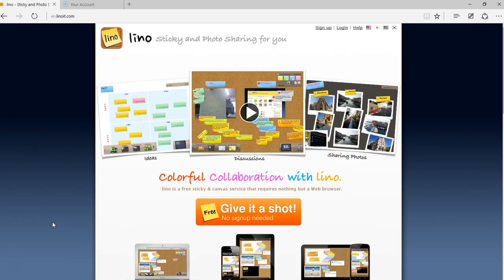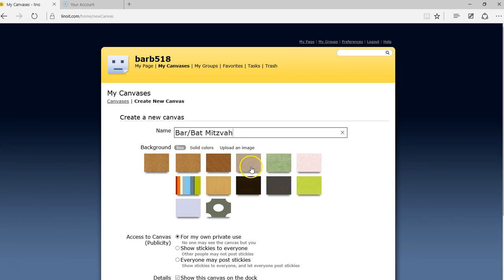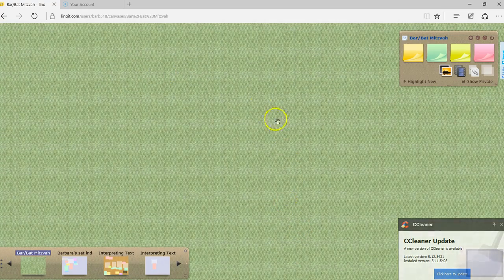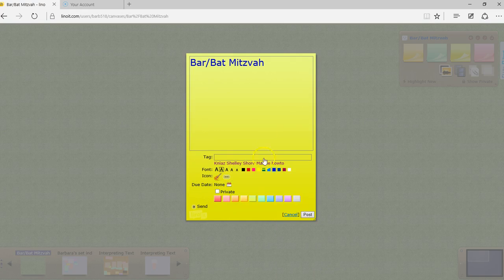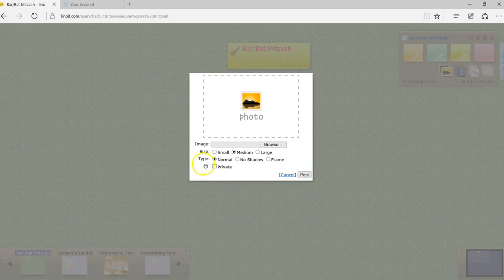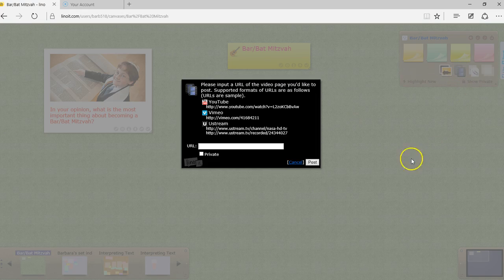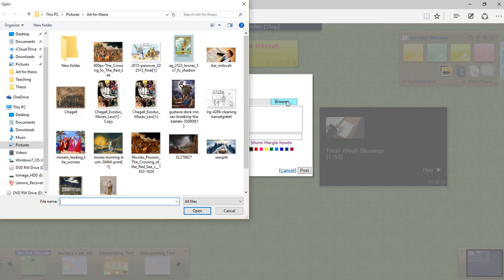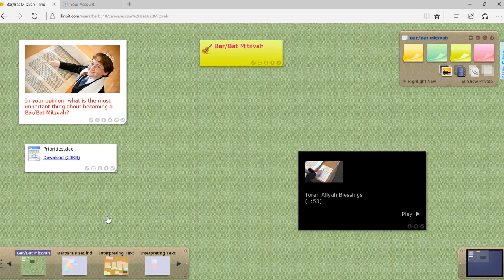How to Use Lino!